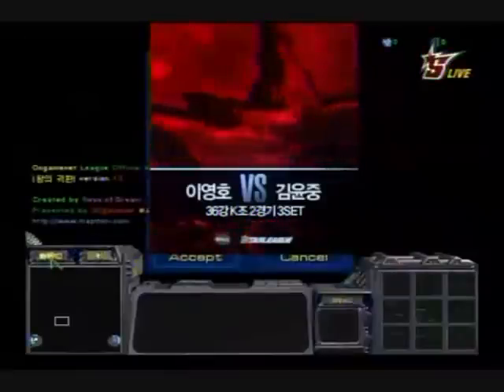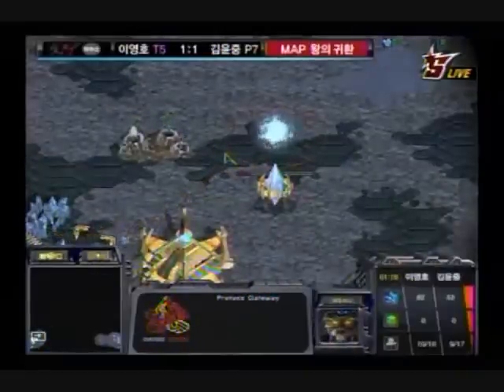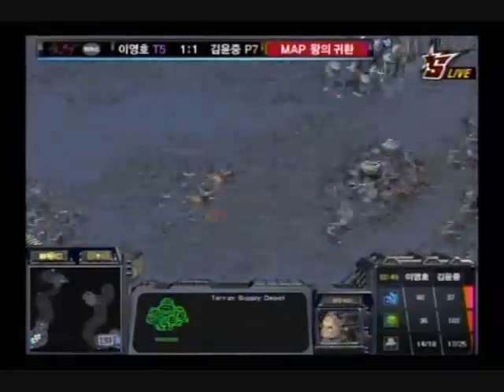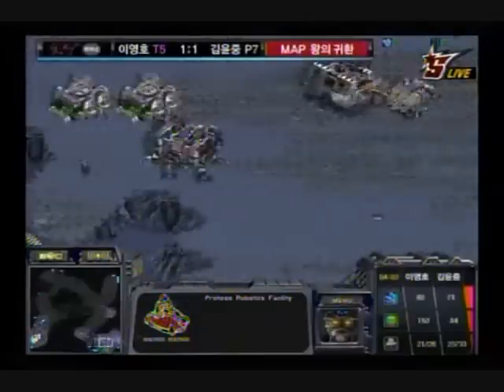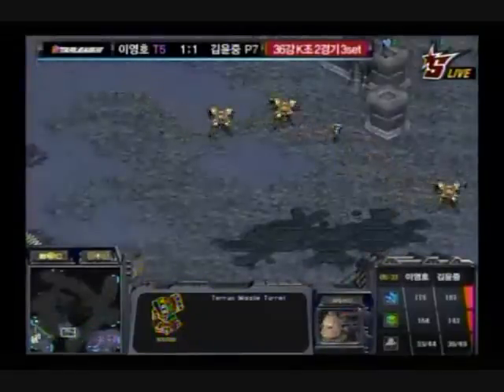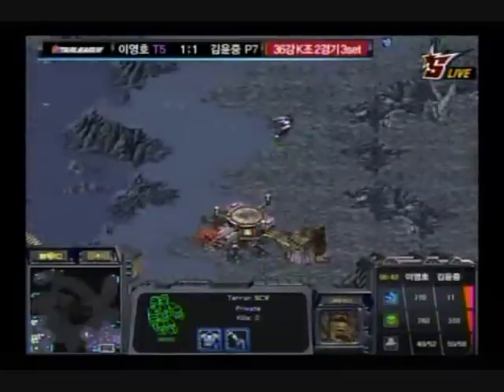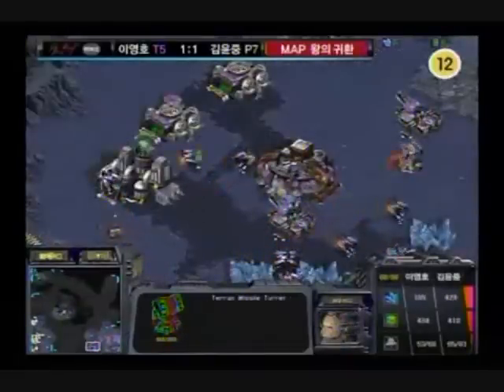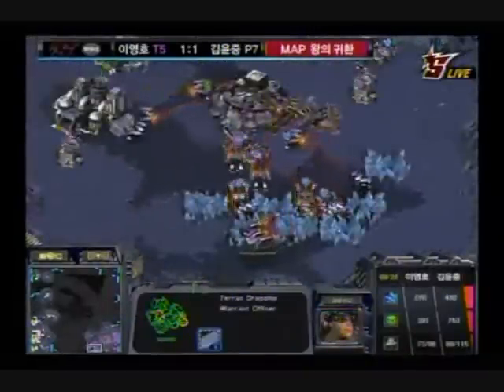'09 Bacchus OSL Flash vs. Shuttle 3set 1/2 (Eng. Com.)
Flash (Purple Terran) vs. Shuttle (Beige Protoss)

Map: Return of the King

"Cut me, JulyZerg!"

"You don't wanna do it, kid!"

"Cut me!"